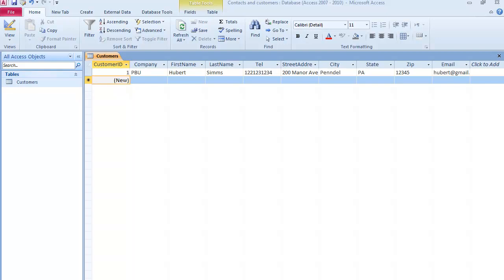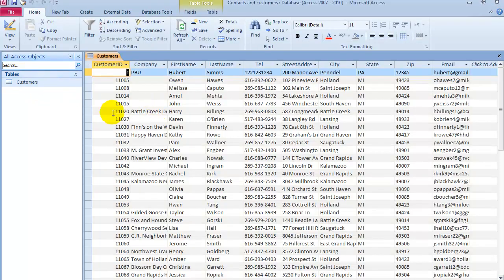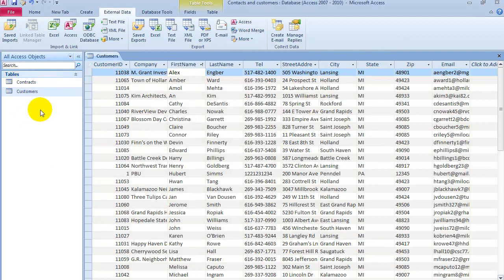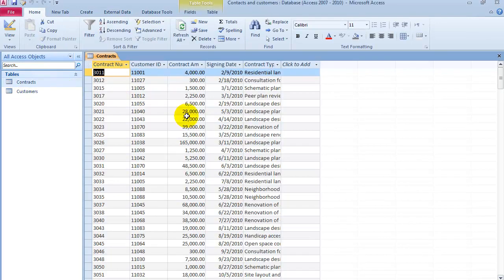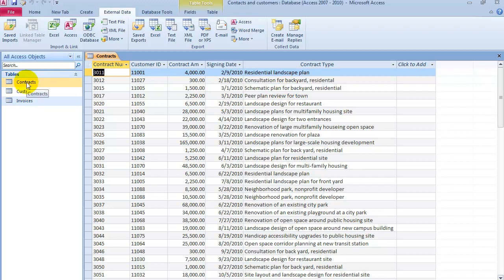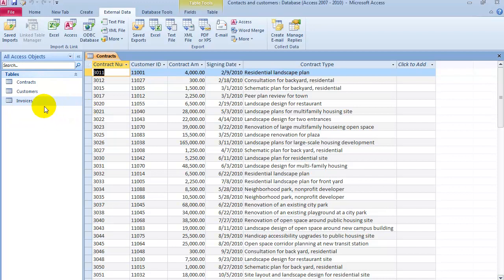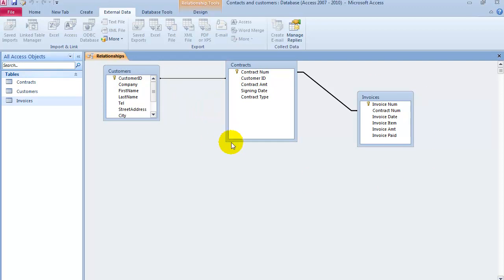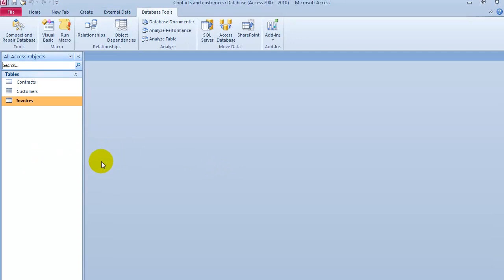Importing data into tables and linking the tables in Access 2010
In this video I will show how to import data into Access from Excel or .csv file adding the data to an already designed table and creating new tables. Additionally, it shows how to link the tables after having specified the primary and foreign keys.

Learn how to design a Microsoft Access database.
Learn how to import data into tables in a database in microsoft access
Learn how to assign primary keys in a table in a database
Learn how primary keys and foreign keys work in a database